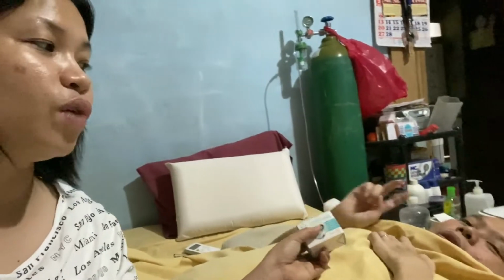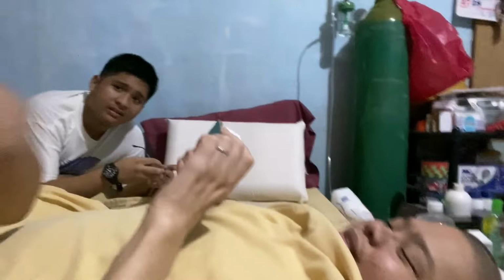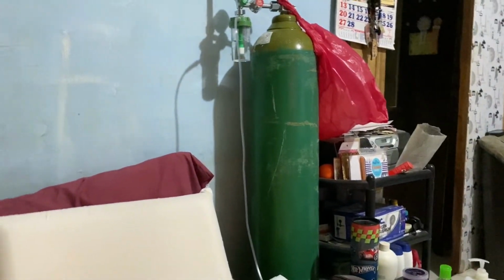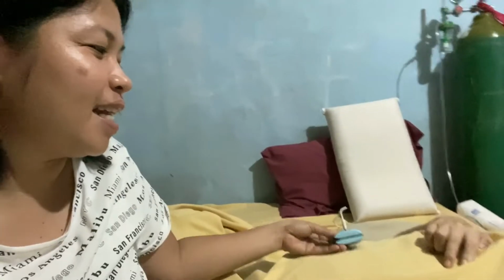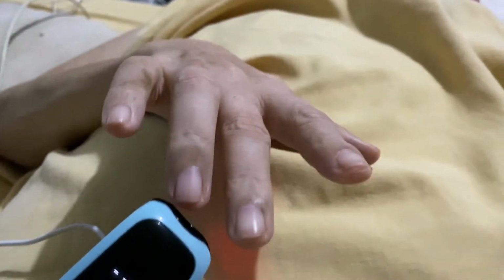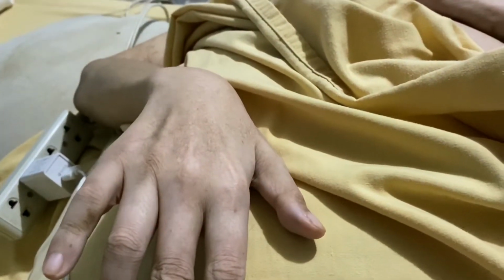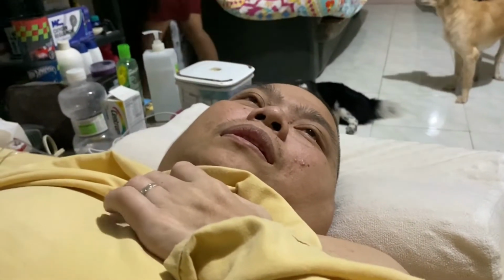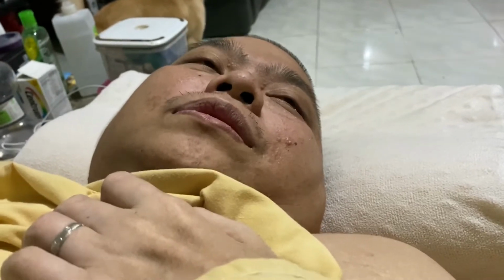OXIMETER UNBOXING | FINGERTIP PULSE OXIMETER | JKC Vlogs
Hello our JKC Cutesies! We're back with another video of my husband, Kurt and his new pulse oximeter. Kurt has been bedridden since 2017 due to diabetes and stroke. He has trouble with his heart and lungs and needs the oxygen at times. Because of this, we had to purchase an oximeter to monitor his oxygen level and his heart or pulse rate.

This might help those of you who have patients at home for easy monitoring.